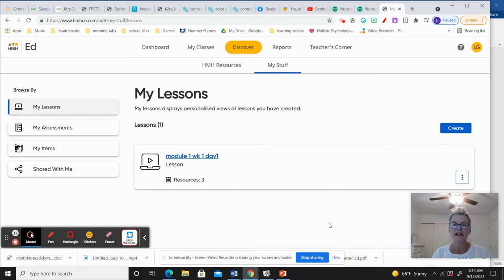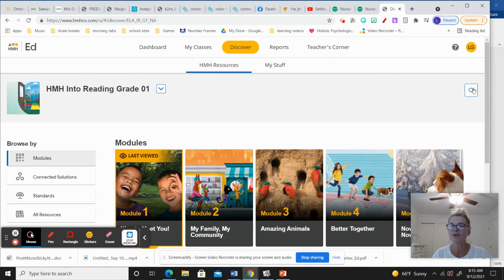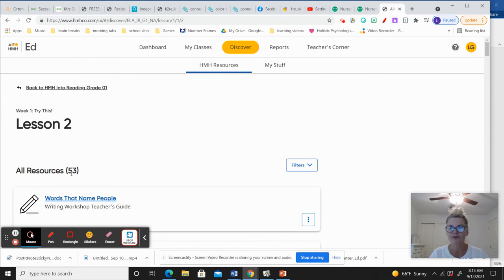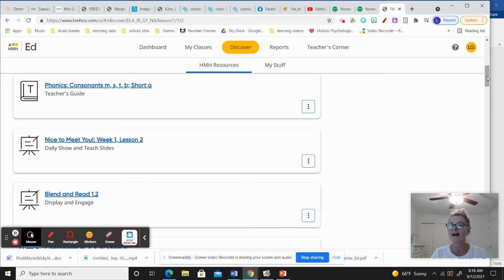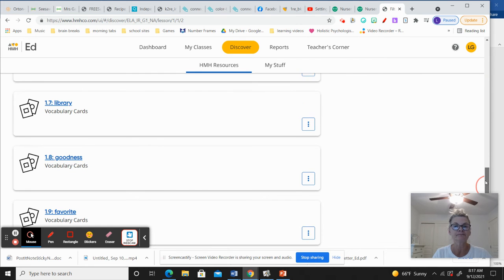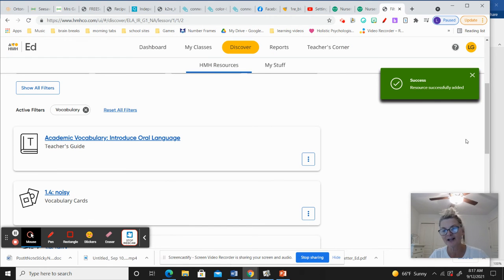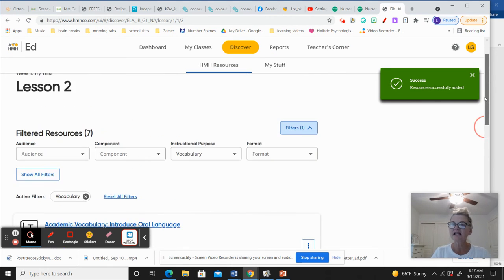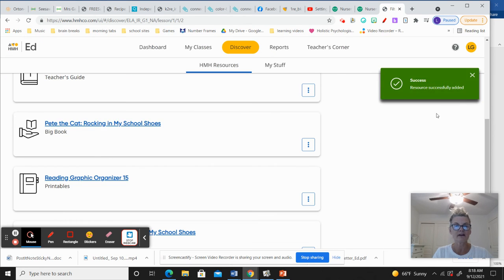HMH Part 1